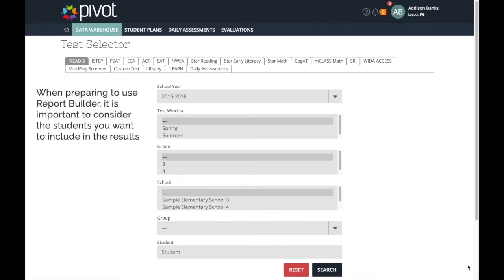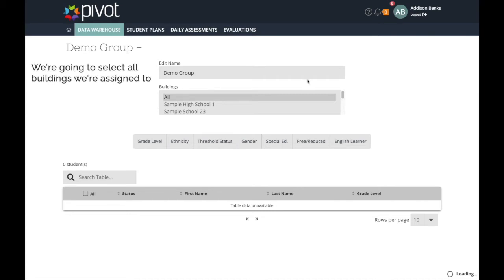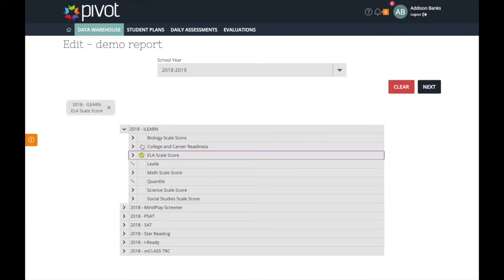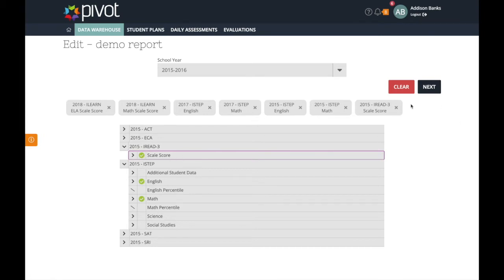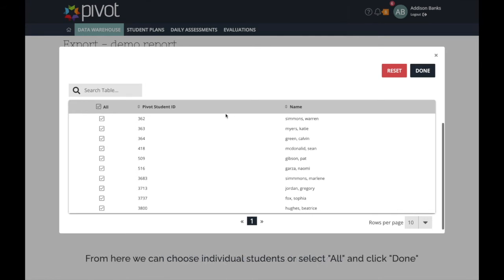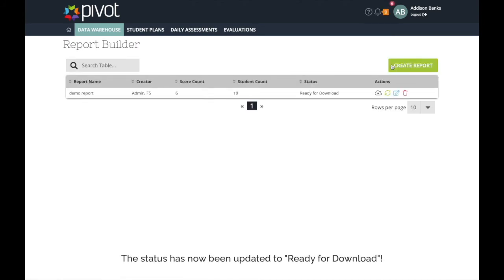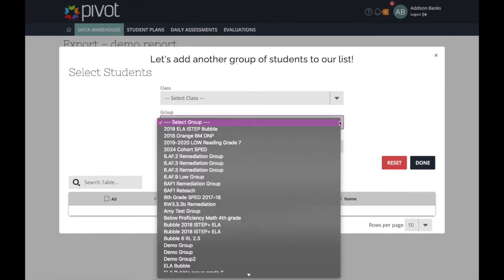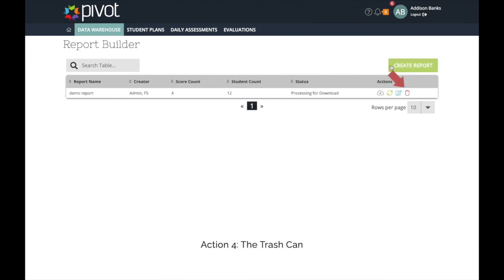Pivot Report Builder Demonstration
This video is a quick overview of the new Pivot Report Builder. Learn how to select students and assessments across multiple years, export the data to your computer, and more.